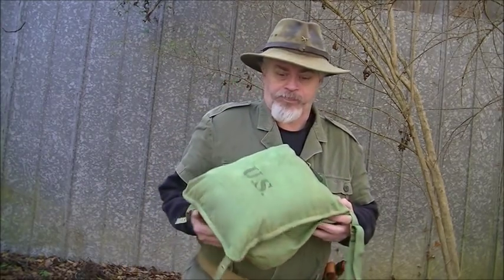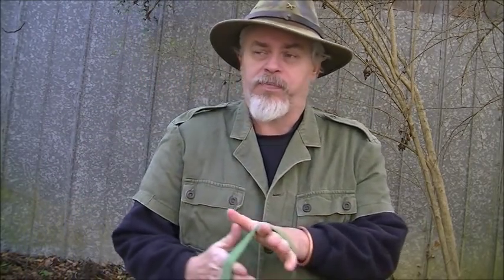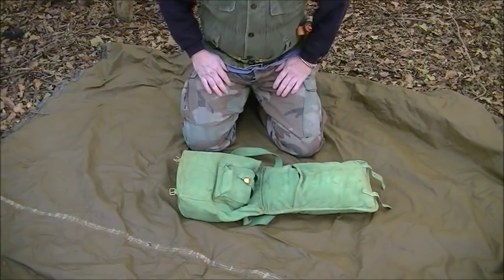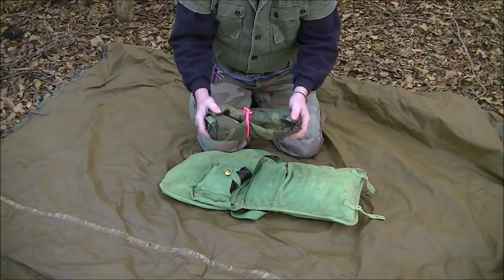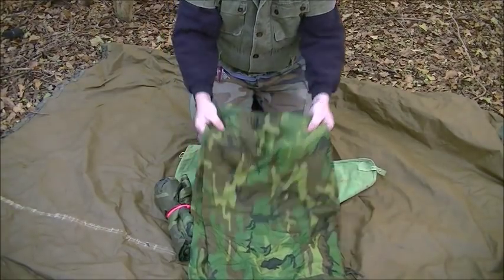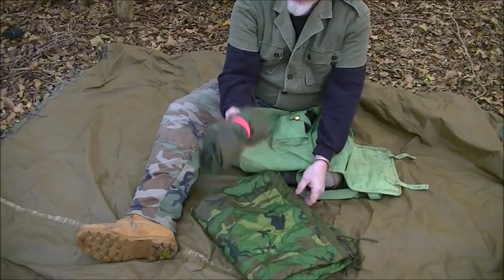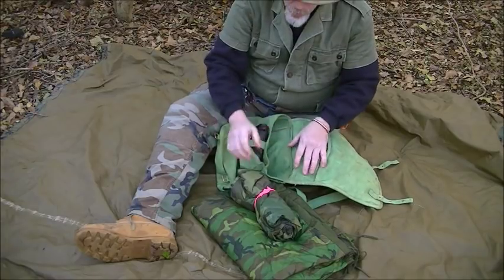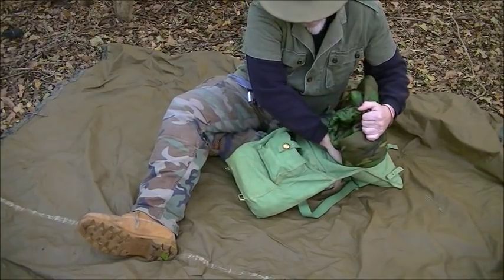1878 HAVERSACK IN COLOR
i update on my haversack dye project